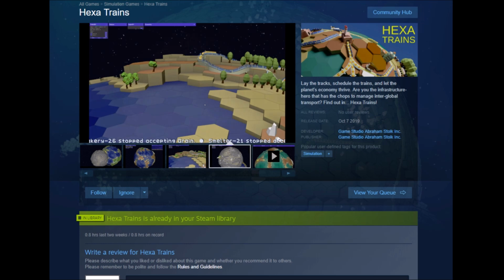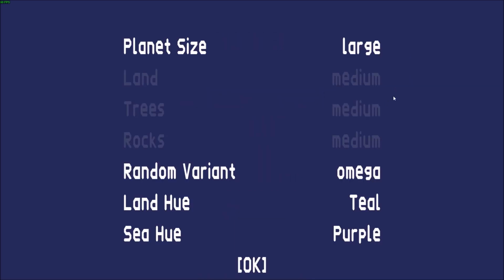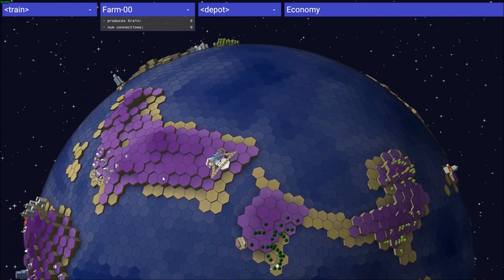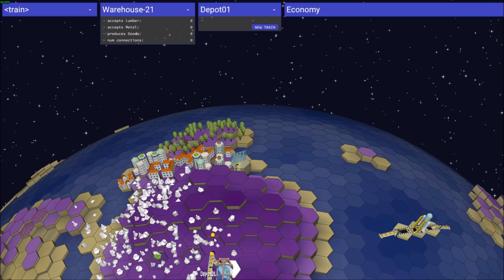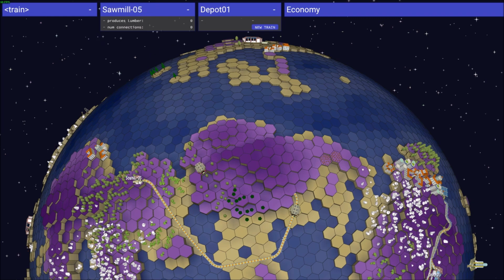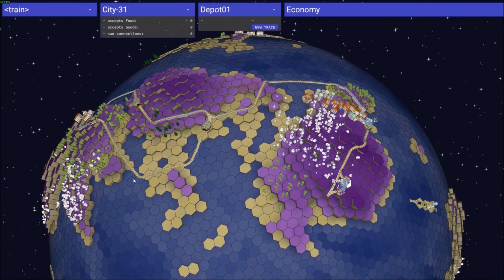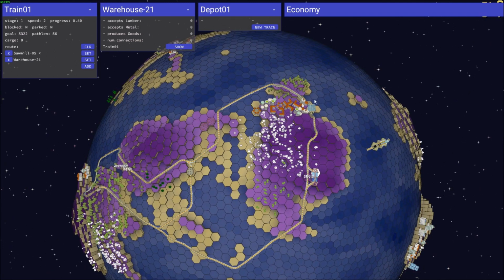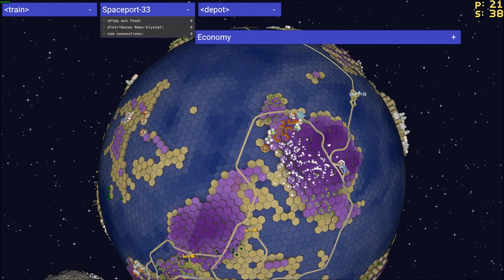Hexa Trains First Look - Gameplay, Release Date, Min Specs, and more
Hexa Trains first look at gameplay, release date, minimum and recommended specs, and more. This game, developed by Bram Stolk combines sandbox gameplay with puzzle elements as your job is to create an efficient economy using a rail network and trains.

This game is about railroads.
Make the planet's economy run smoothly by supplying all industries with railroad transport services.

Lay the tracks, schedule the trains, and let the planet's economy thrive.

You even need to supply transportation between the planet and its moon.

Are you the infrastructure-hero that has the chops to manage inter-global transport? Find out in... Hexa Trains!